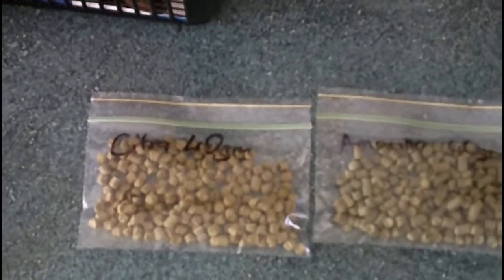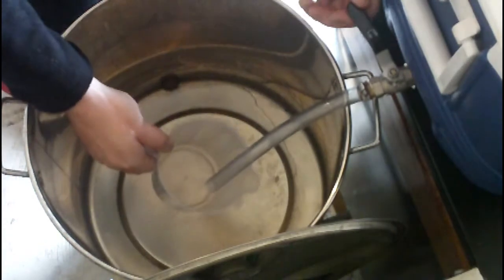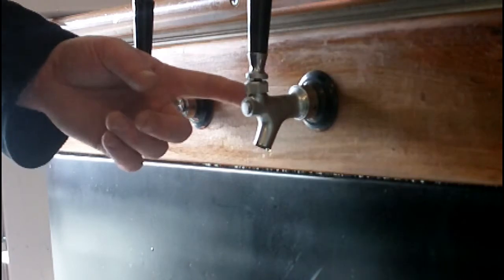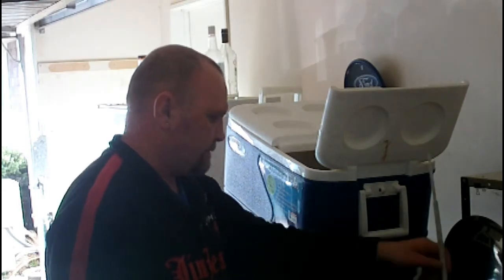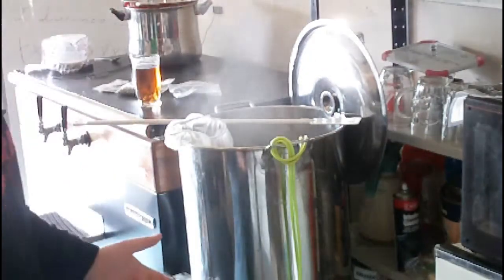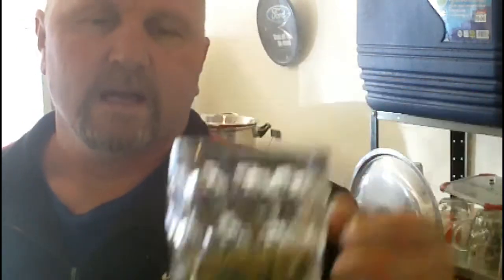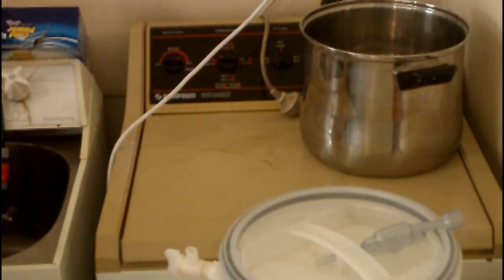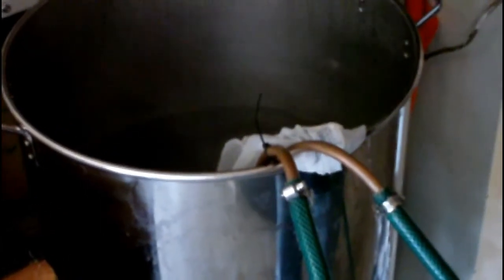ALLGRAIN BLACK IPA 320gms hops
I brewed a black IPA on the Grain Father a while ago and this is my take on my system